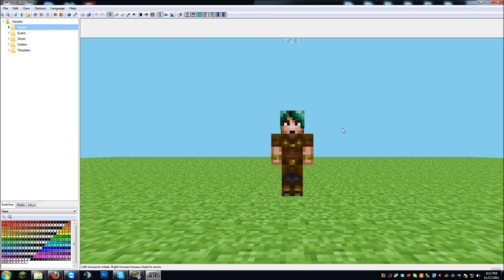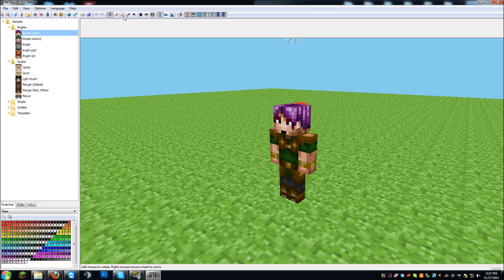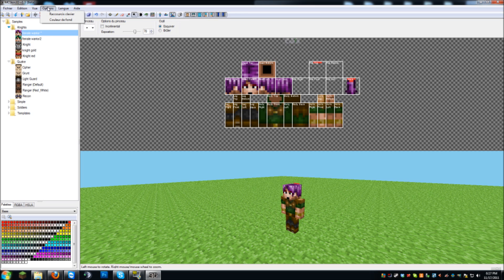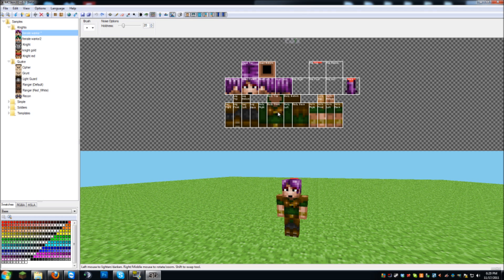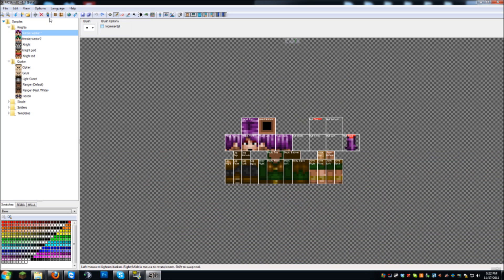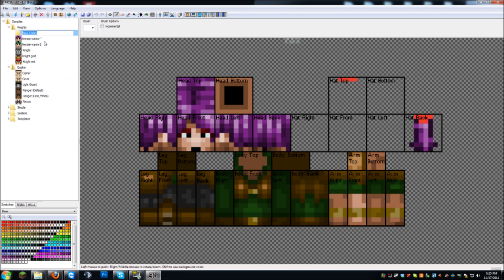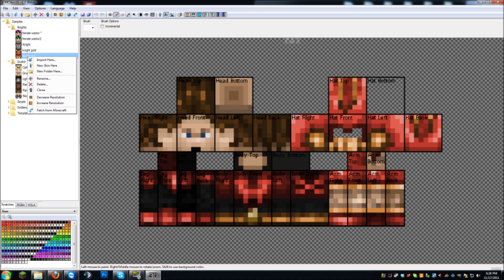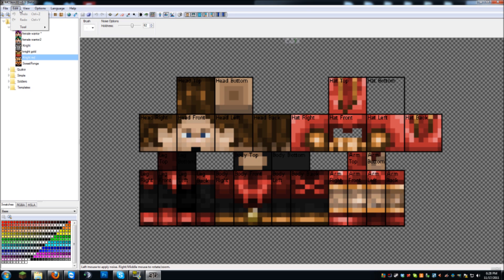Minecraft: MCSkin3D V1.3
This is the creator and I taking an in depth look at MCSkin3D. This program gives you an in depth 3D view of the skin editing process!